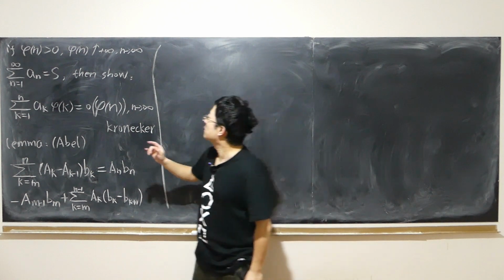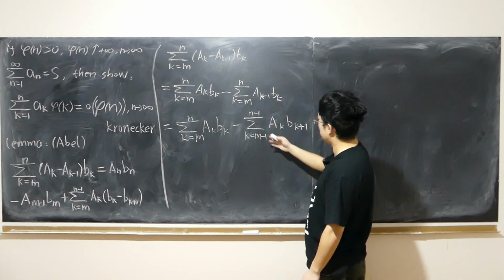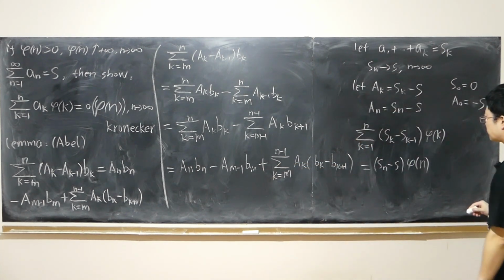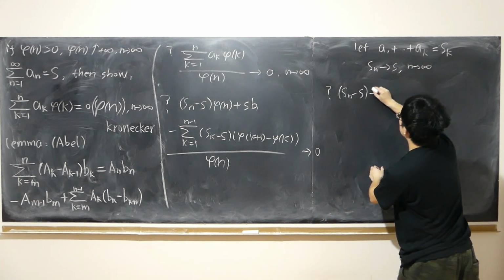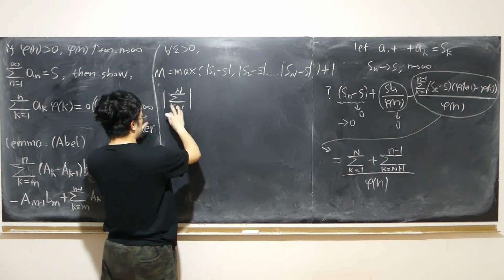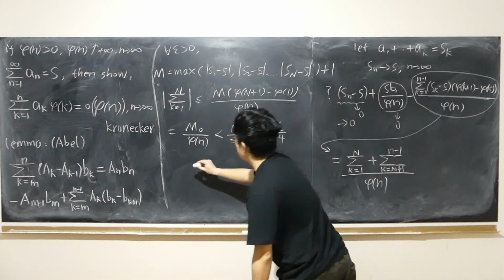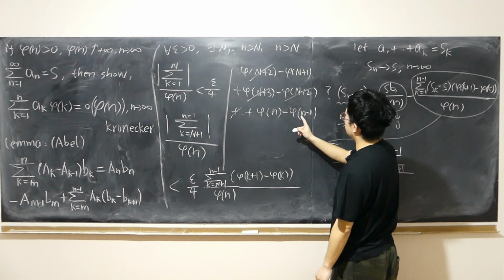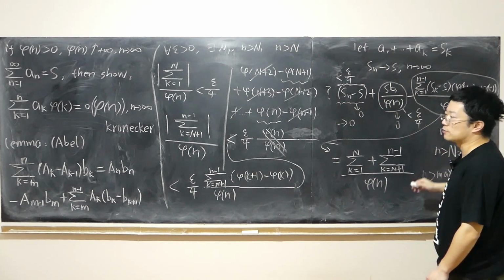Once a research result now a practice question calculus students should work out